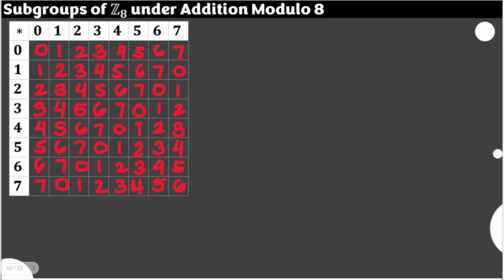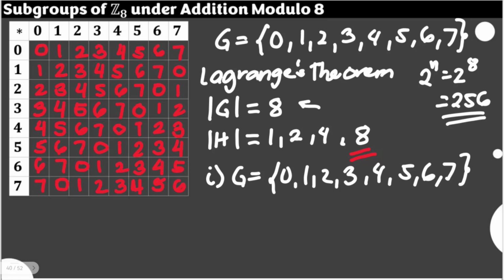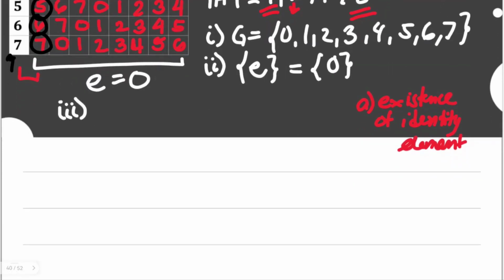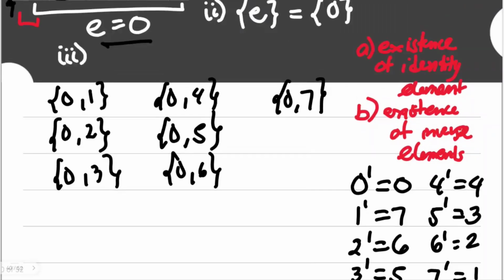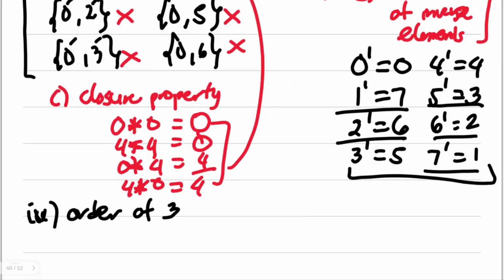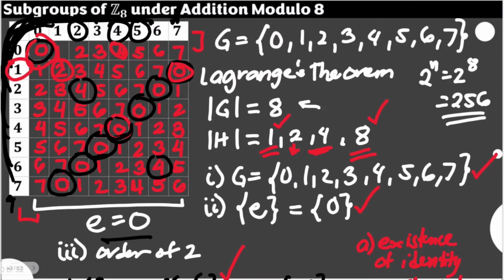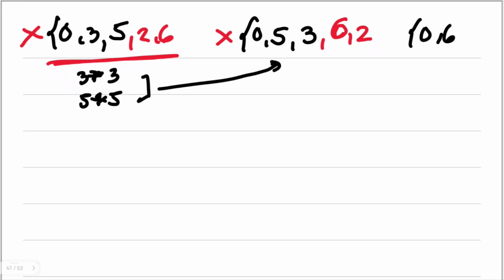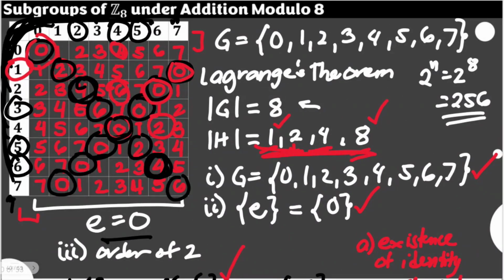Subgroups of ℤ_𝟖 under Addition Modulo 8 || Groups and Subgroups || Advanced Abstract Algebra